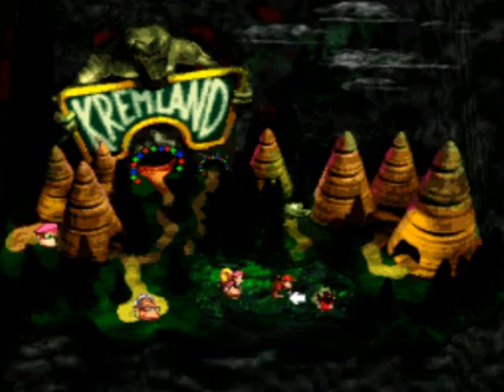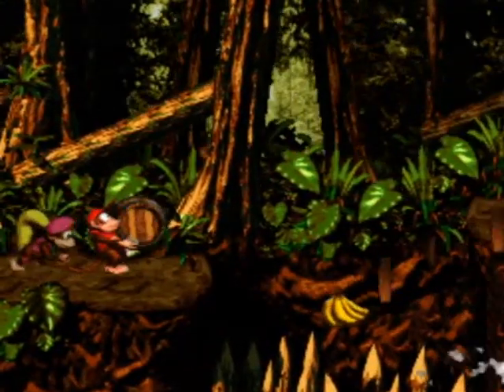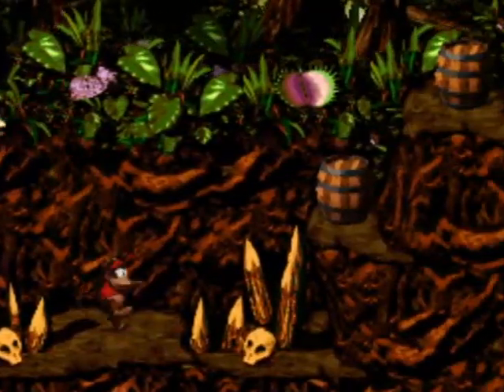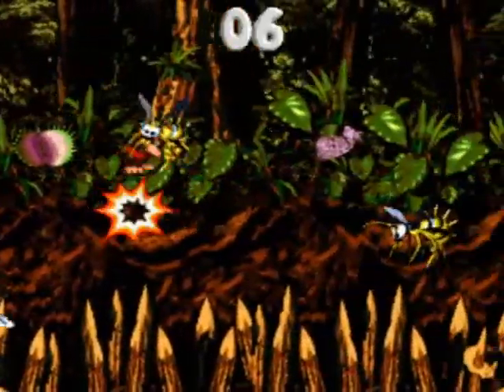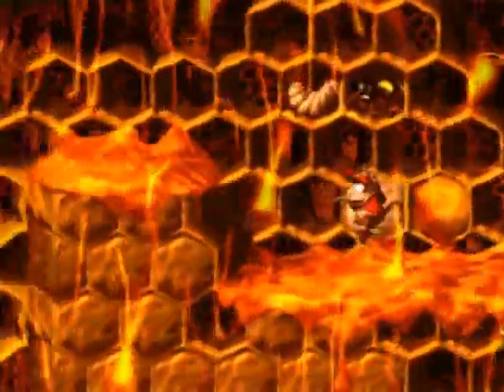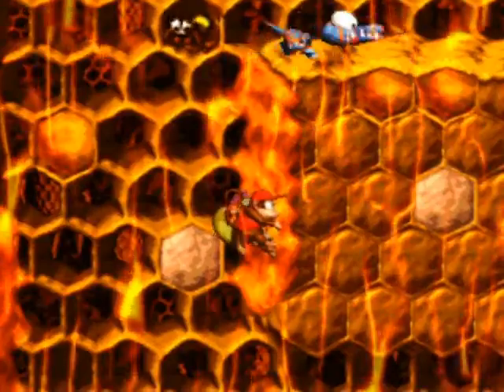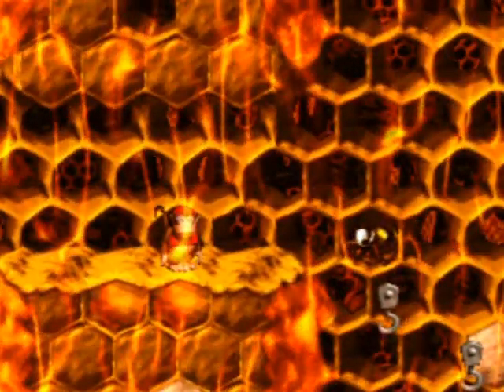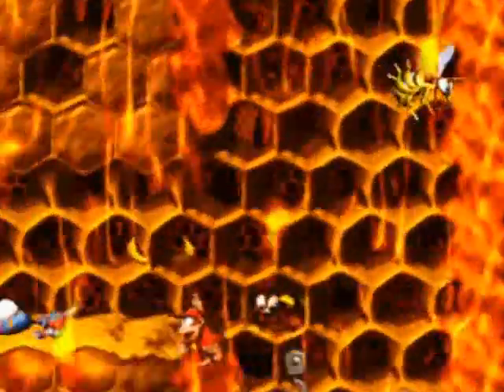Donkey Kong Country 2 Walkthrough Part 12: Controller Carnage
Getting' a bit worried about my Xbox 360 controller for Windows here... If it keeps goofing off, I'll have to switch to another project until I get a new one because I can't play games on a keyboard for the life of me. I noticed it has only acted up during the beehive levels, so maybe it's a emulation bug related to them? I'll do some off-camera testing later.

Lost World:
0:00 Monkey Museum
0:39 Klobber Karnage

Krazy Kremland:
5:21 Rambi Rumble
15:40 King Zing Sting